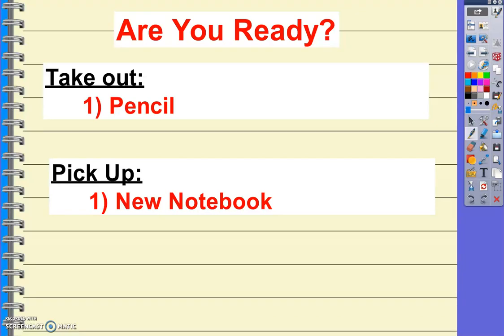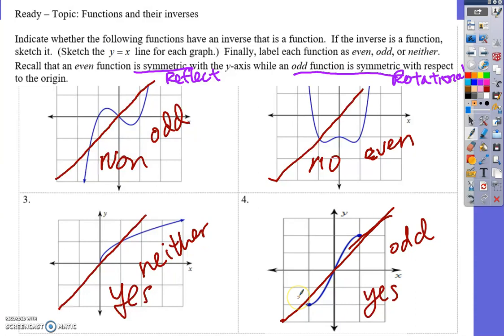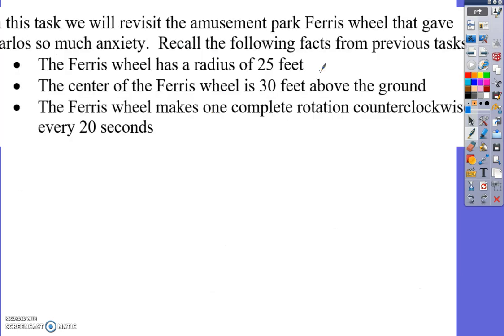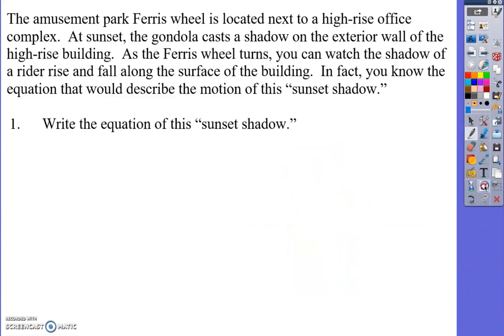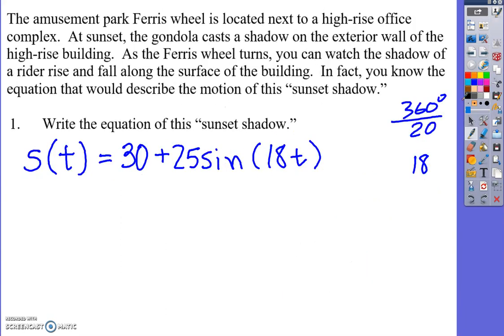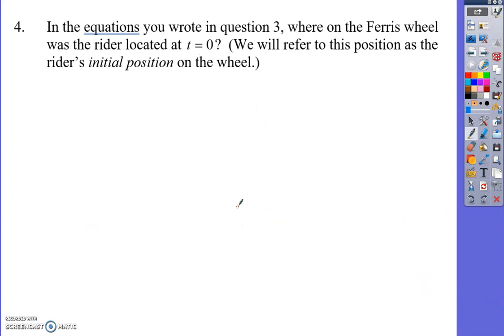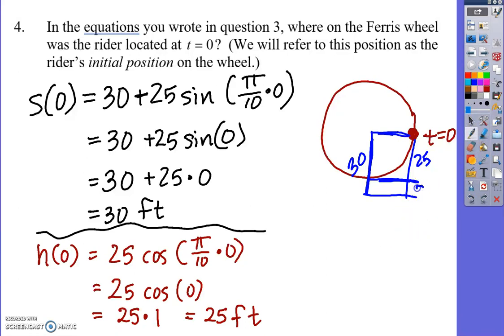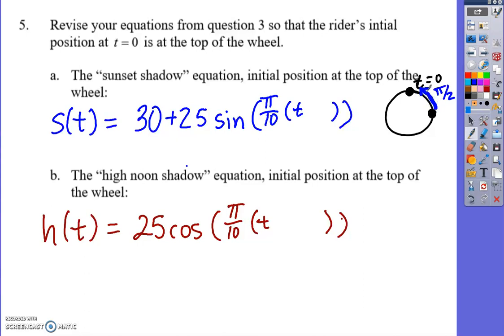Lesson 6 10 day1